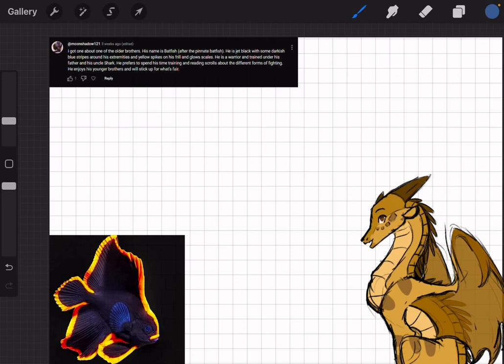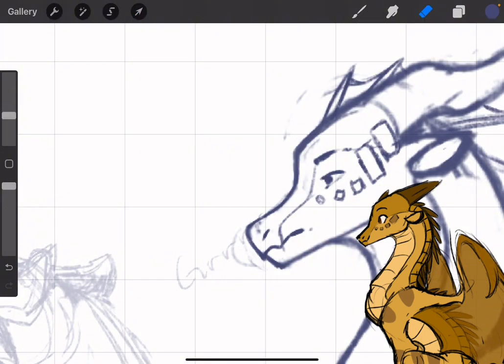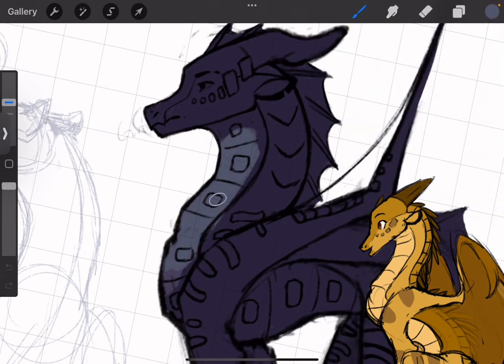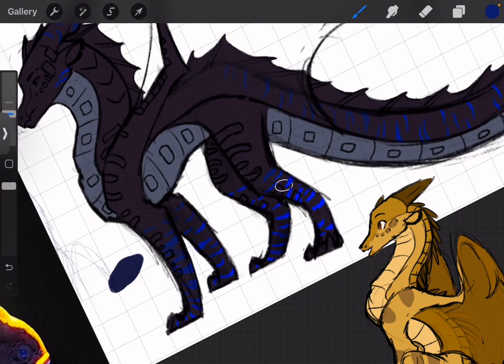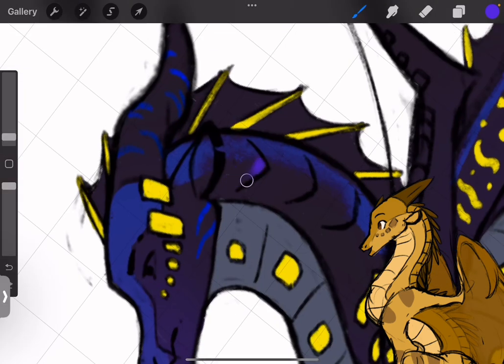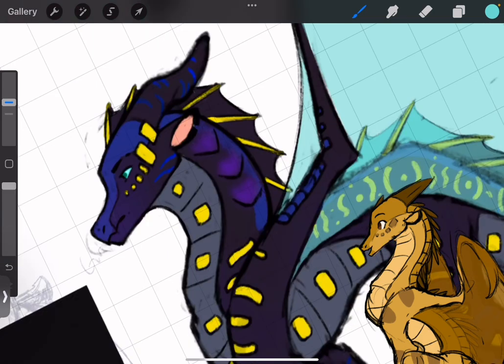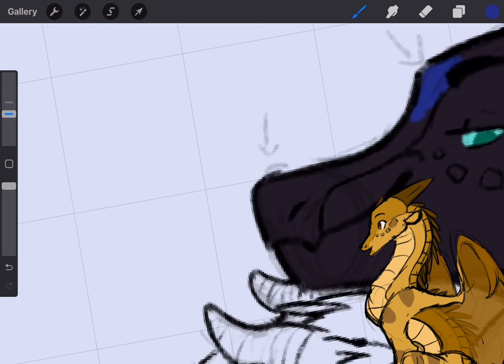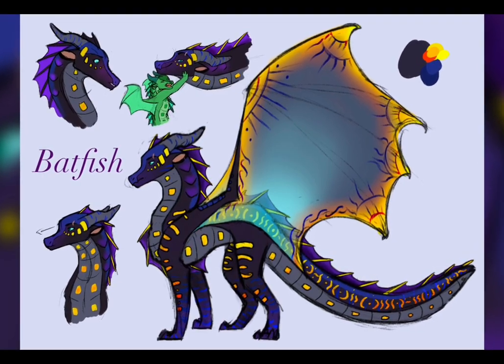Batfish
Hello everyone! I know it's been a while but I have just been very busy with school. Anyway, I do hope you all enjoy the concept to this character!
Special Thanks to @moonshadow121 for replying and just being an awesome supporter of this channel! And for being such a wonderful Patron!